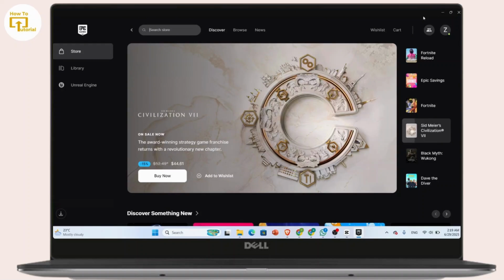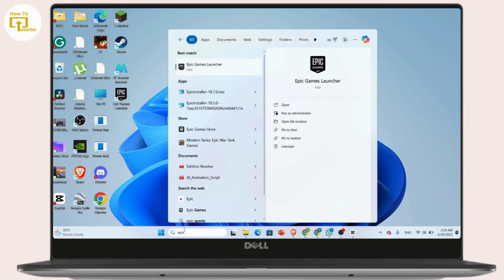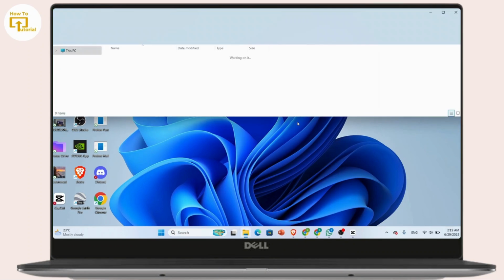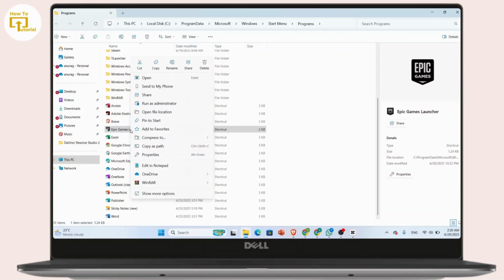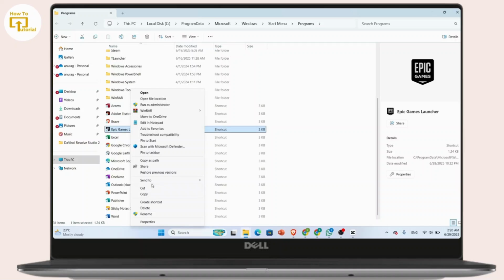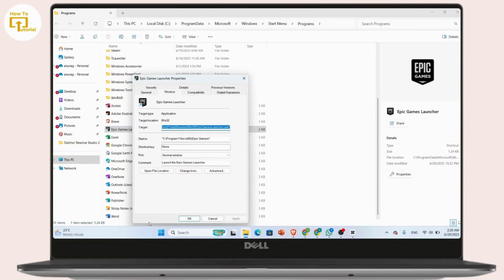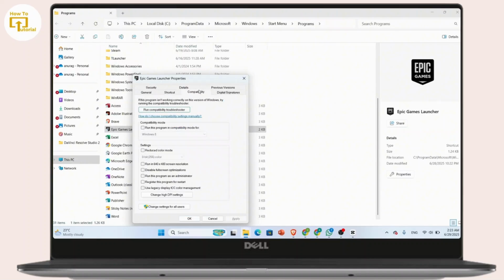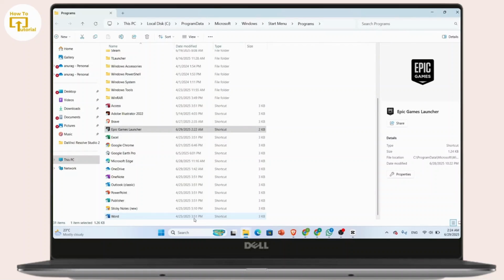How to Fix Epic Games Offline Mode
How to Fix Epic Games Offline Mode @LoginHelps
Learn how to fix the Epic Games Launcher offline mode issue quickly and easily. This step-by-step guide shows you how to modify the shortcut properties and compatibility settings to get your Epic Games Launcher back online. If your launcher is stuck in offline mode, this fix will save your gaming experience.

Chapter Timestamps:
00:00:00 - Introduction
Welcome back! Learn how to fix the Epic Games offline mode issue.

00:00:10 - Close Epic Games Launcher
Close the launcher before starting the fix.

00:00:20 - Search Epic Games Launcher
Open the search bar and type "Epic Games Launcher."

00:00:30 - Open File Location
Click "Open file location" from the menu.

00:00:40 - Modify Shortcut Target
Right-click the Epic Games shortcut, open Properties, and edit Target.

00:01:00 - Add Command to Target
Type "_http=reenet" at the end of the target field.

00:01:15 - Apply Changes and Permissions
Apply changes and confirm administrator permissions if prompted.

00:01:25 - Set Compatibility Mode
Enable compatibility mode for Windows 7 and run as administrator.

00:01:45 - Save and Open Launcher
Save changes and open Epic Games Launcher to check online status.

00:02:00 - Conclusion